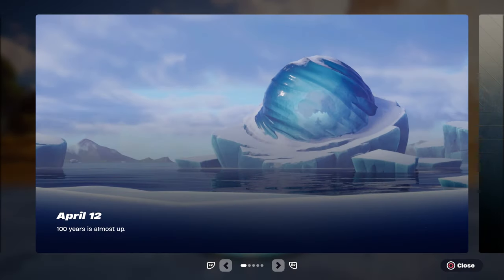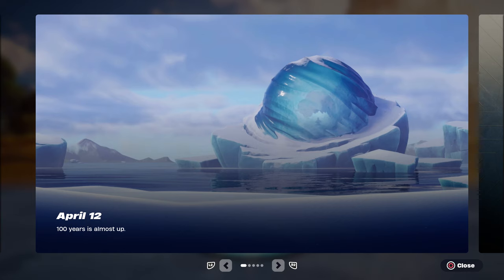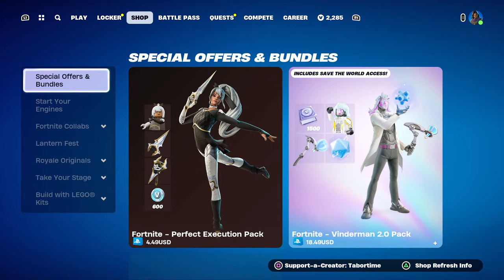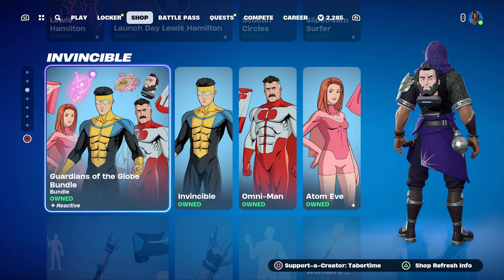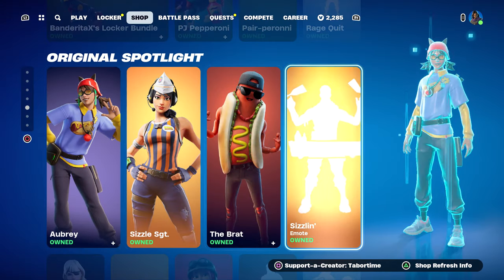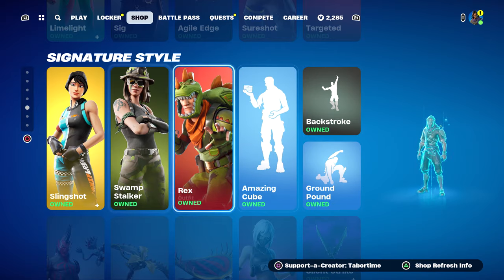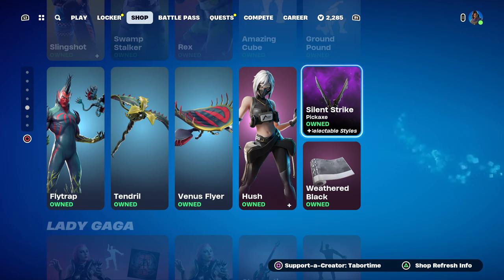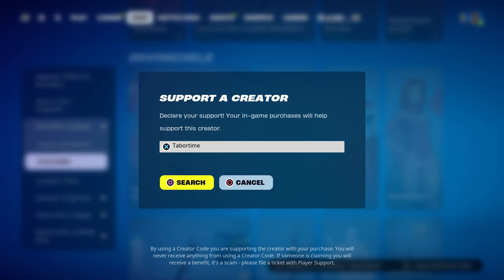Here's When The AVATAR Mid-Season Collab STARTS!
Next Friday, I can't wait!  This is also my item shop review for 04/03/24.

VIDEO CREDITS
★Thumbnails Created By:
MsMarvel311